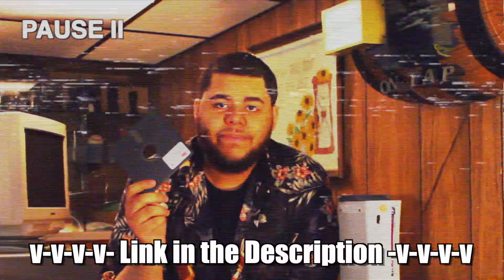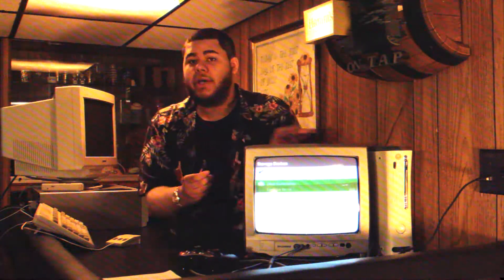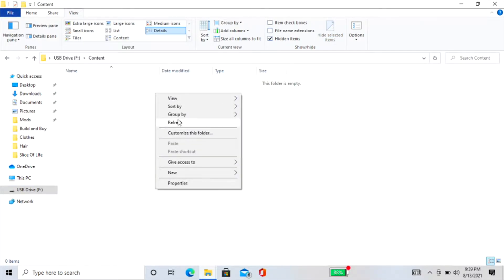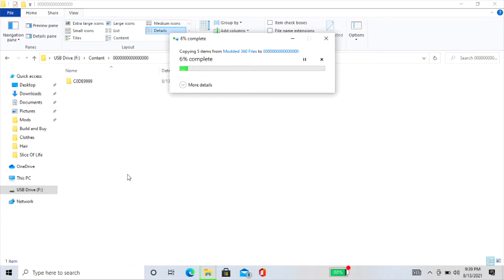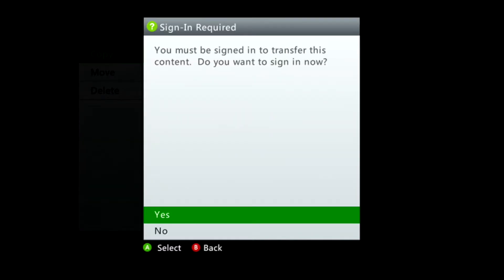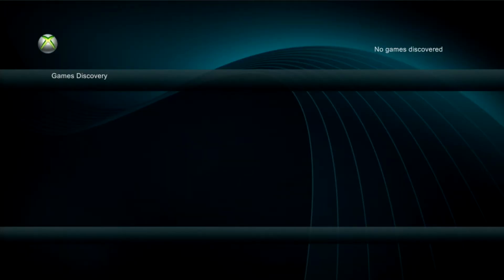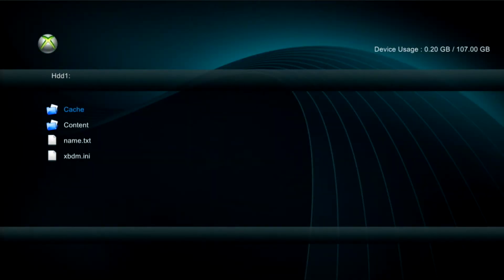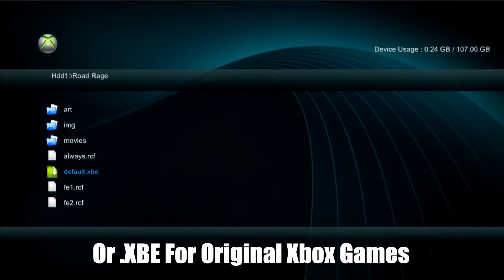[2025] How To Install & Use XEX Menu | Modded 360's & You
In this episode of Modded 360's and You, We'll go over how to get started with Xbox 360 homebrew by Installing XEX Menu.

Chapters:
00:00 Intro
00:48 Required Tools
01:11 Formatting USB
01:40 Transferring XEX Menu Files to USB
02:31 Installing XEX Menu
03:22 Navigating and Using XEX Menu
03:55 Copying A Game Using XEX Menu
04:40 Outro